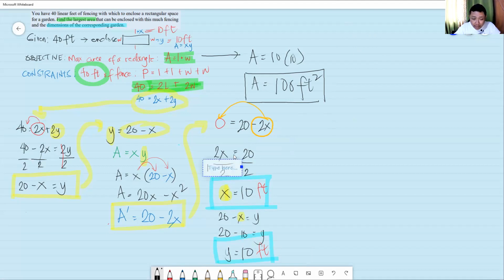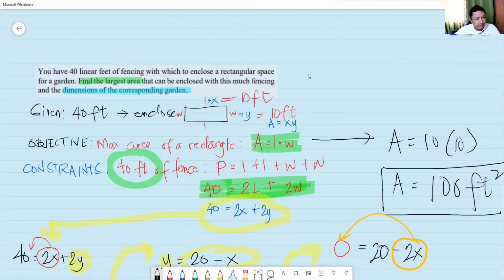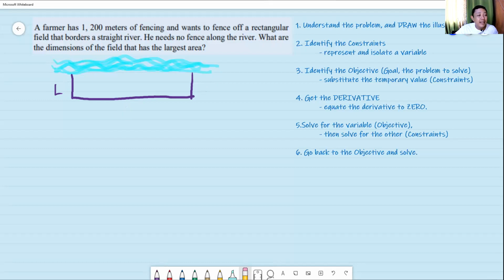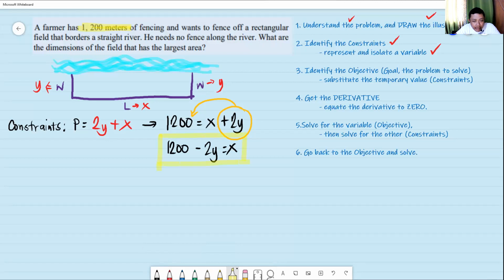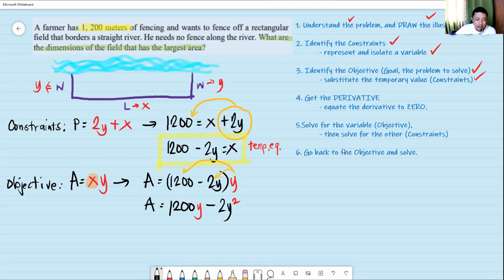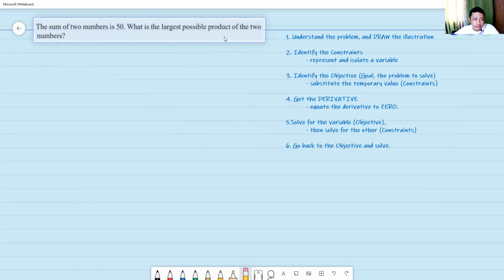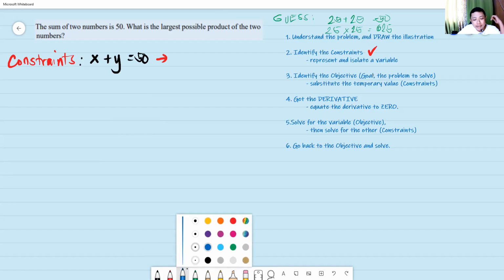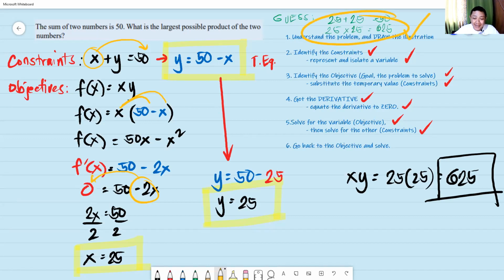Basic Calculus Q3 W4 - Optimization Problems (Recorded SC - Part 2)